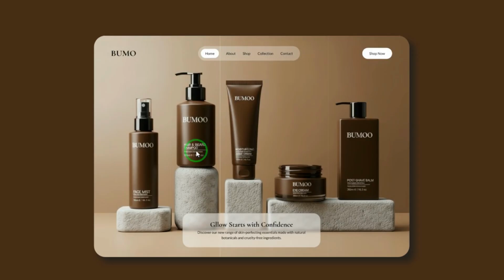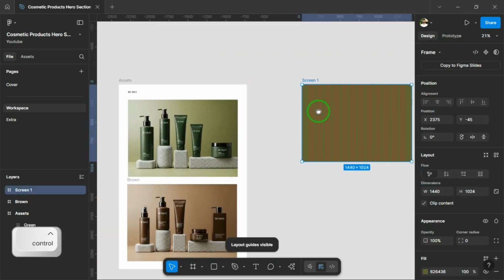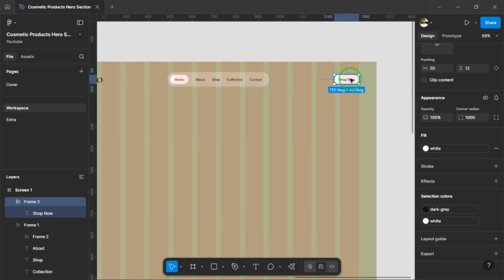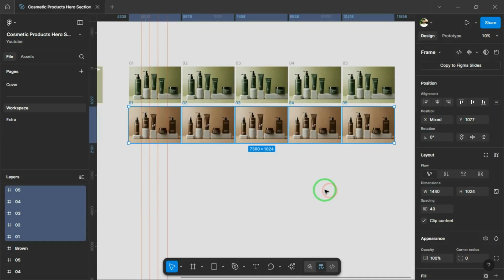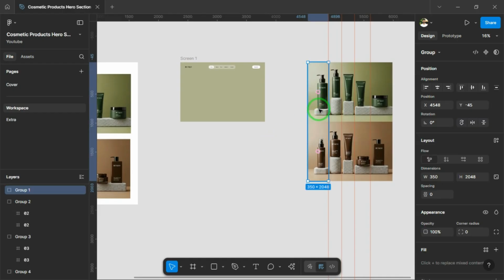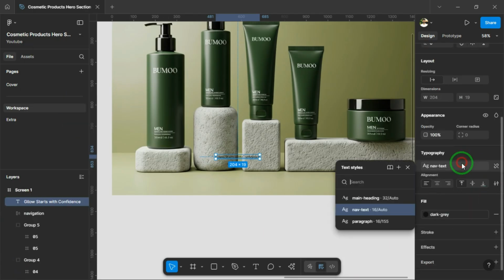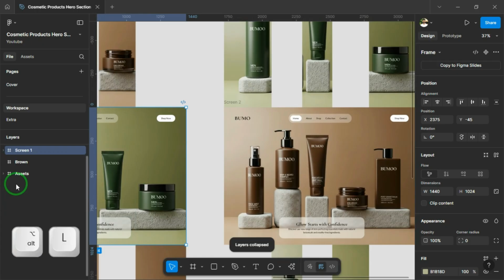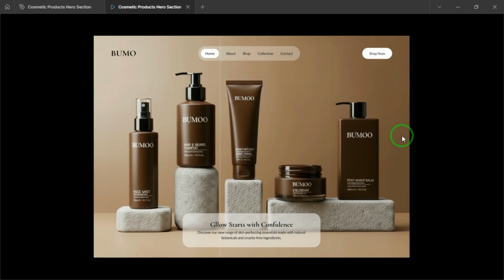How to Create a Split Image Background Animation in Figma | Animated UI Design/Prototype Tutorial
In this Figma tutorial, you’ll learn how to design and animate a split image hero section using Smart Animate, step by step! We’ll go through everything from layer setup, ruler guides, and image slicing to creating smooth animated transitions using Smart Animate.

This tutorial is perfect for beginner and intermediate UI/UX designers who want to add modern motion effects to their web or app designs.
Watch till the end to see how to bring your static layout to life with just a few smart animation tweaks!

🕒 Timeline:
00:00 – Intro
01:08 – Start designing
05:44 – Splitting frames using guides
08:40 – Grouping & arranging image pieces
11:52 – Creating animation frames
13:54 – Smart Animate setup
14:51 – Final preview

✨ Design Tomorrow's Digital Experiences, Today ✨

Let's elevate design together!  🚀